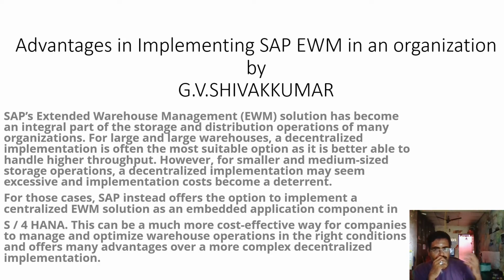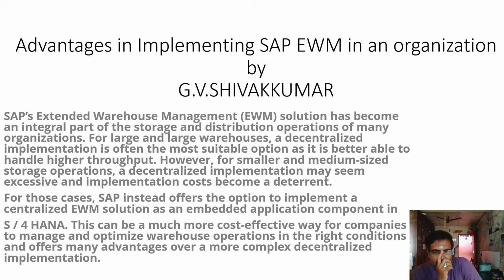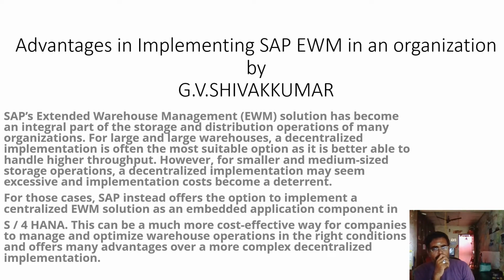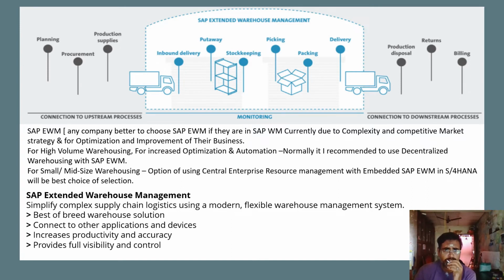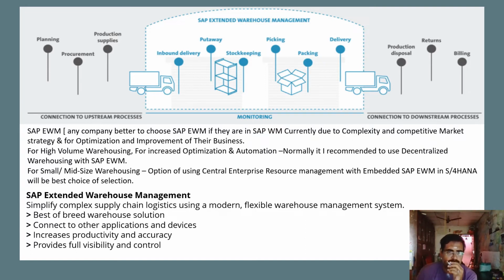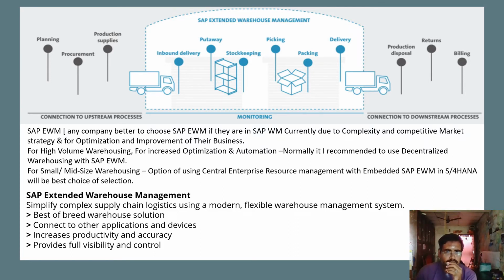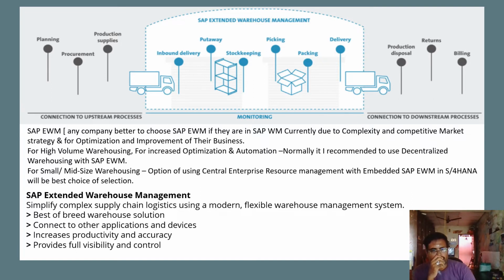Advantage in Implementing SAP EWM in an Organization.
Simplify complex supply chain logistics using a modern, flexible warehouse management system.
Best of breed warehouse solution
Connect to other applications and devices
Increases productivity and accuracy
Provides full visibility and control